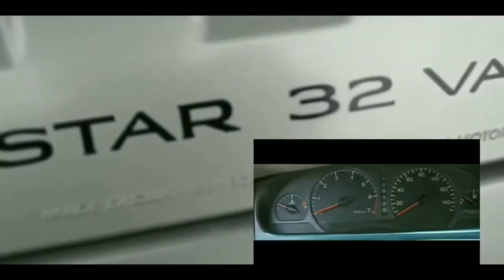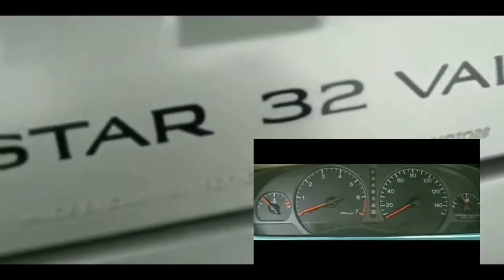TROUBLE SHOOTING A NO START 2011 CADILLAC DEVILLE WON'T CRANK....1 CLICK SOLVED...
Caddy drove fine all day
 No issues. Parked it and would not start afterwards. Would  not Crank at all. Tested out the battery. Headlights were bright. Everything else in the car worked normally. Nothing off. Lights on dash were good. Full power on all electronics.